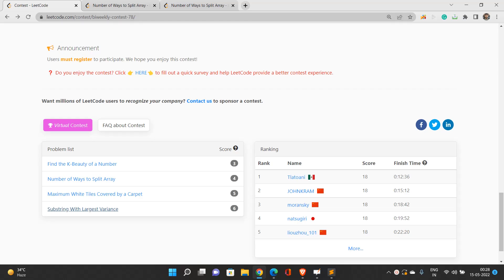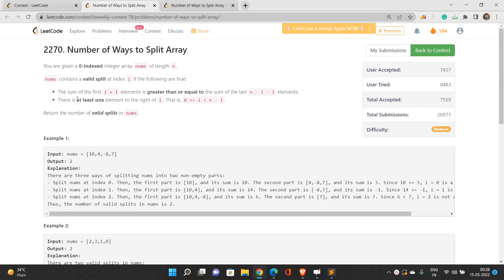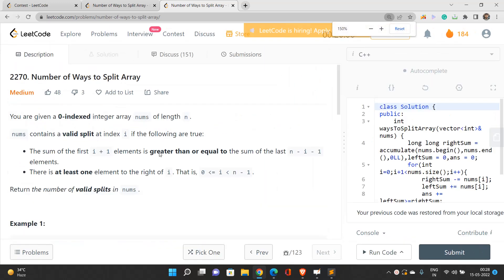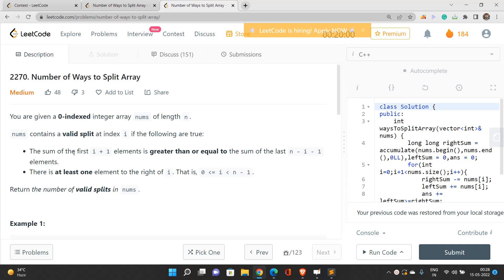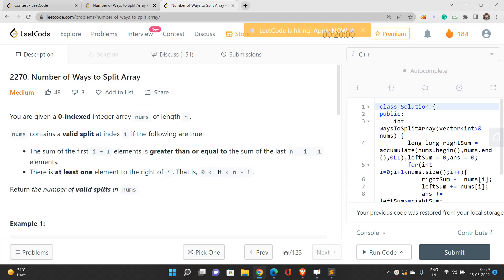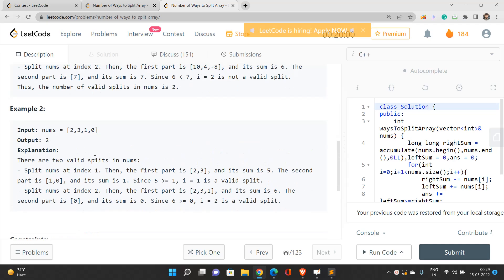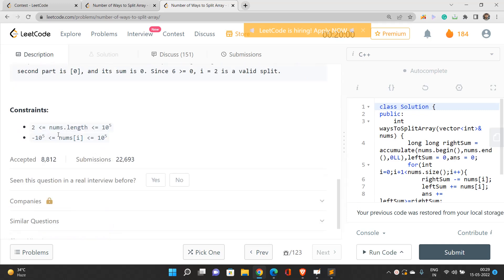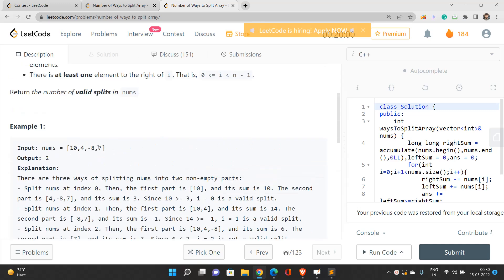Number of Ways to Split Array | 2270 LeetCode | Maths | Prefix Sum | Leetcode Biweekly Contest 78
Here is the detailed solution to the LEETCODE NUMBER OF WAYS TO SPLIT ARRAY of the Leetcode BiWeekly Contest 78 and if you have any doubts, do comment below to let us know and help you.

In this video, I have talked about how to count the total number of ways to split an array at suitable indices.